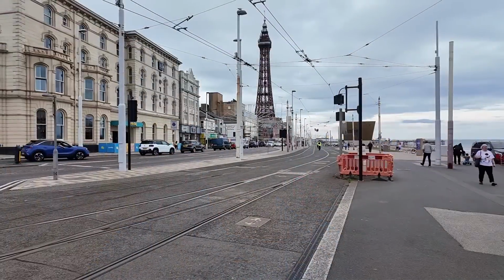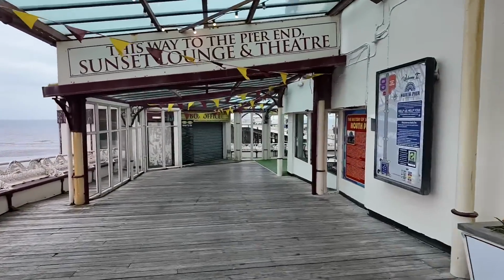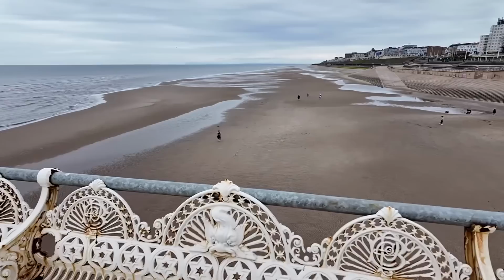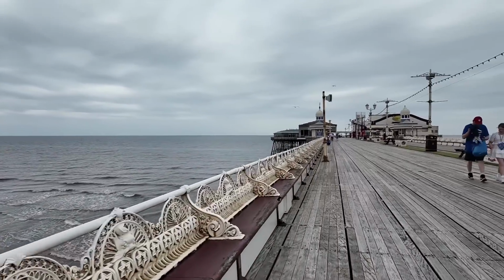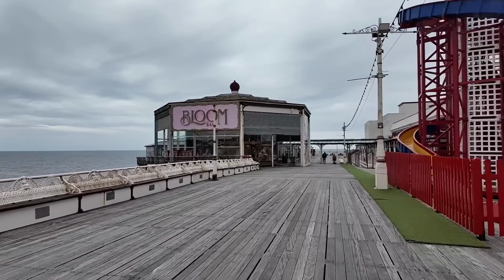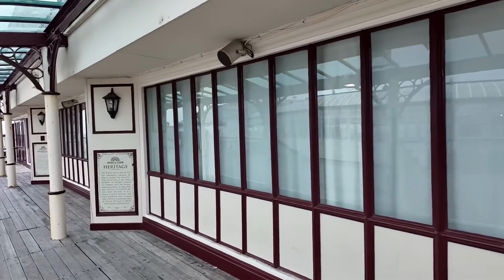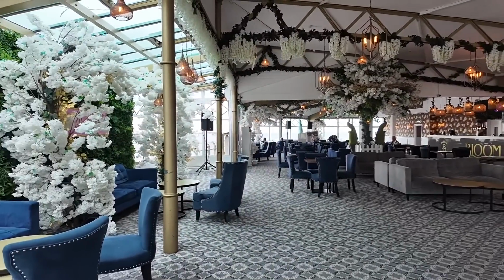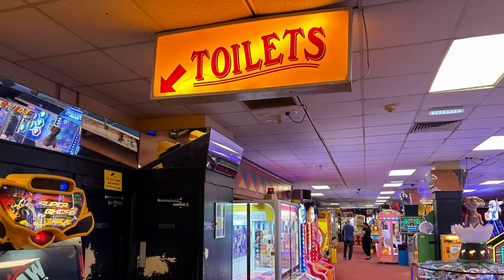Guide to Blackpool North Pier with Visit Fylde Coast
Here's your no-nonsense, practical tour of the town's oldest pier - the Visit Fylde Coast Guide to Blackpool North Pier. Explore amusements, cafes, bars, theatres, toilets and more!

MANY THANKS to Nick Moore and his fascinating History of Blackpool for some of the historical information used in this film.